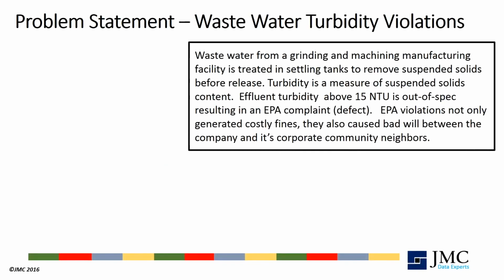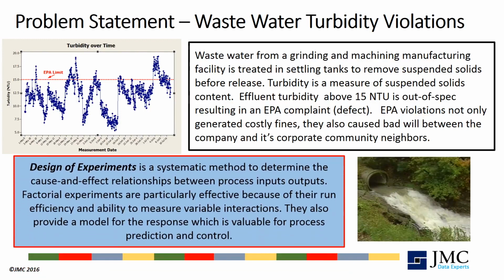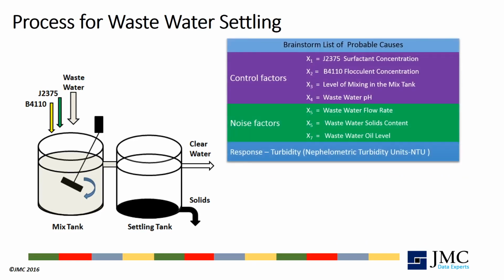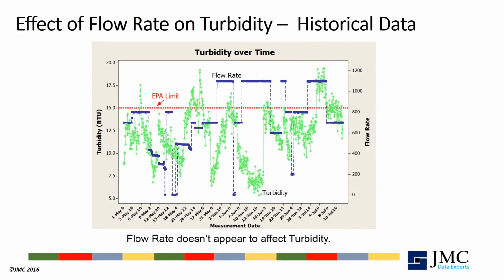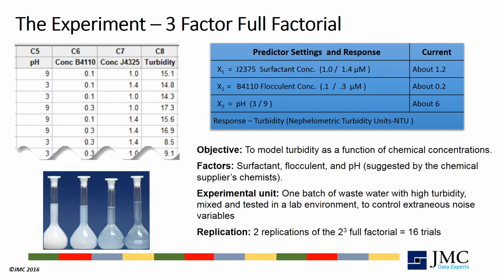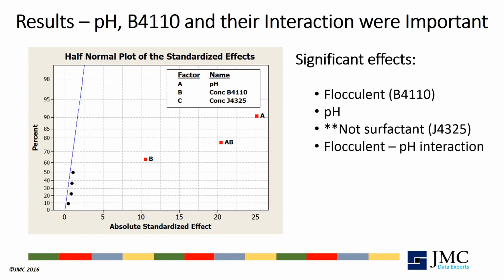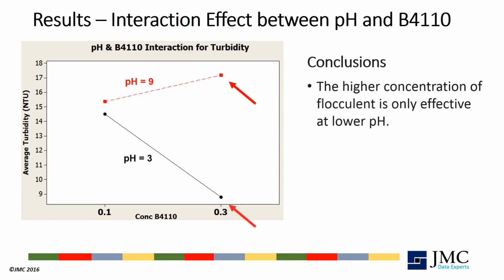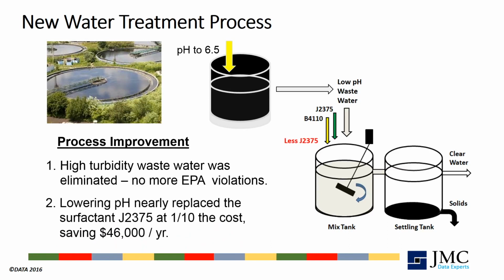Factorial Design of Experiments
This is a Case study of a manufacturing facility that used factorial design of experiments to understand and control their waste water treatment process.